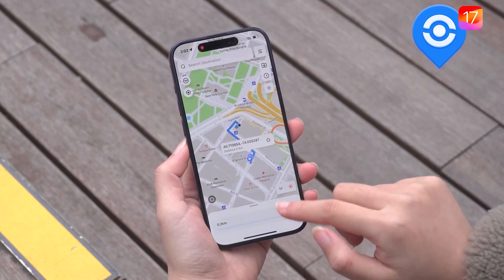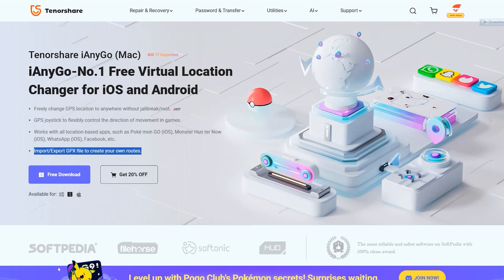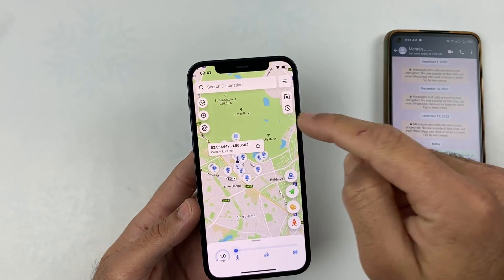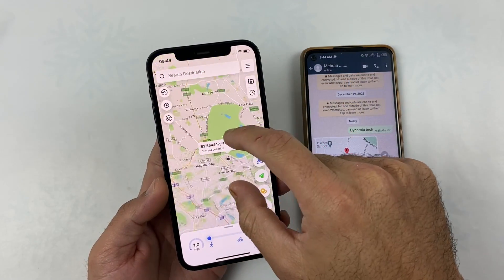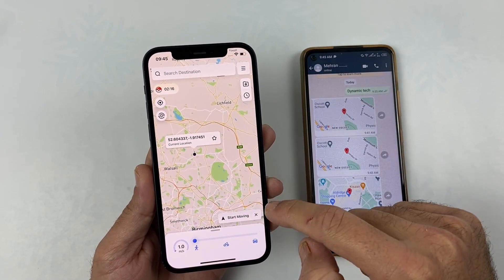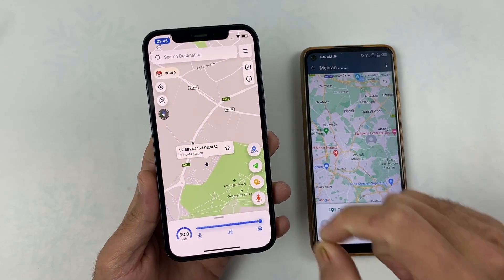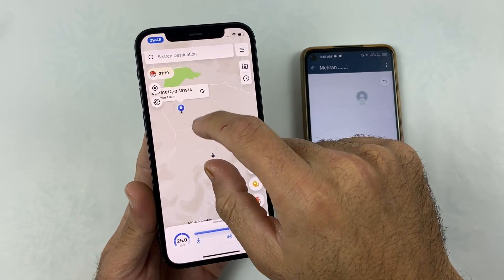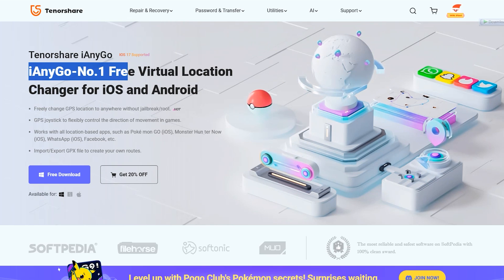How To Fake Your Location on iOS 17 Without Computer? - Step By Step Guide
【Exclusive】iAnyGo iOS App supports iOS 17.2 or later.
In this video, you will learn how to fake location on iOS 17 without computer. The iPhone location spoofer we use is iAnyGo iOS App.
Stay till the end of the video to find out how to spoof location on iPhone without PC.

Did you learn how to spoof your location on iPhone without computer?